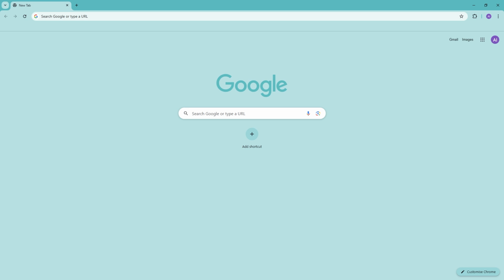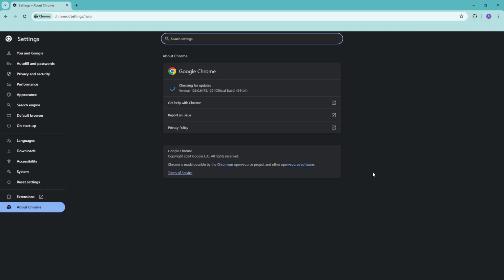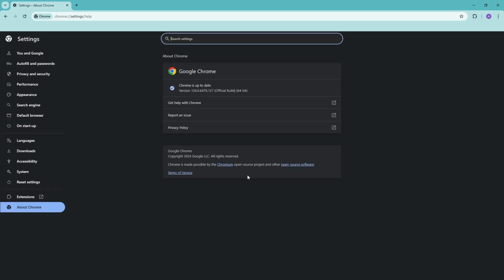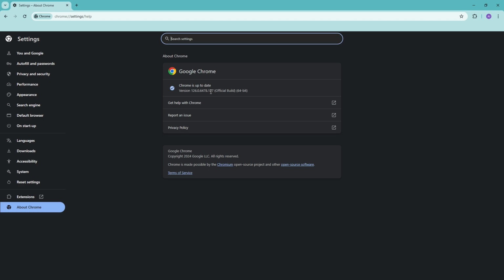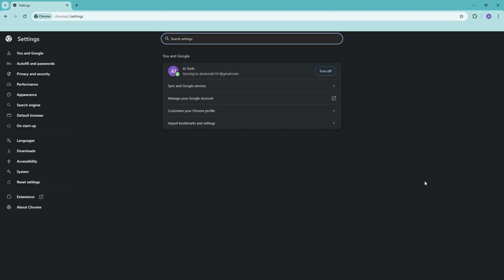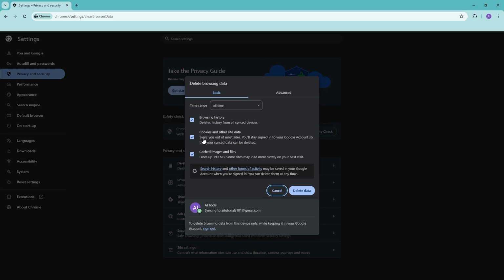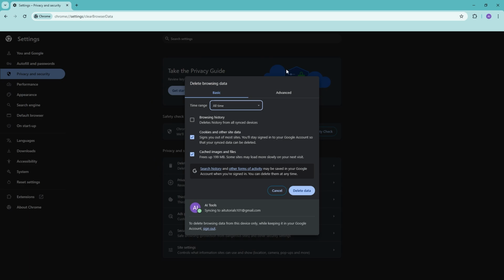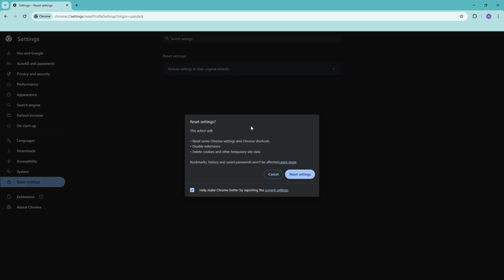How to Fix Google Error 400 in Google Chrome (Bad Request Error 400)